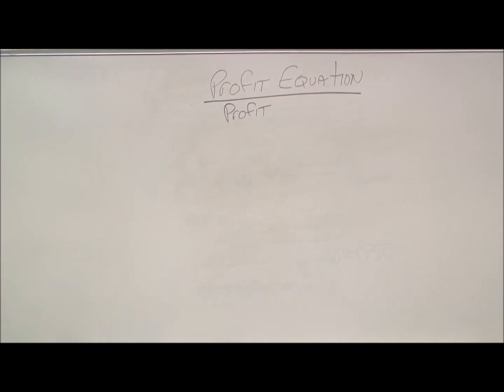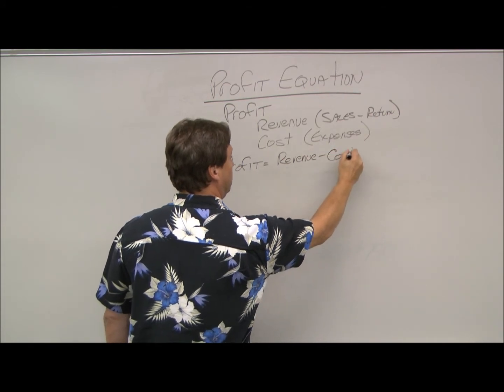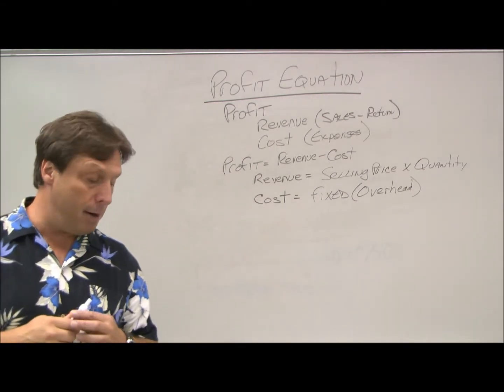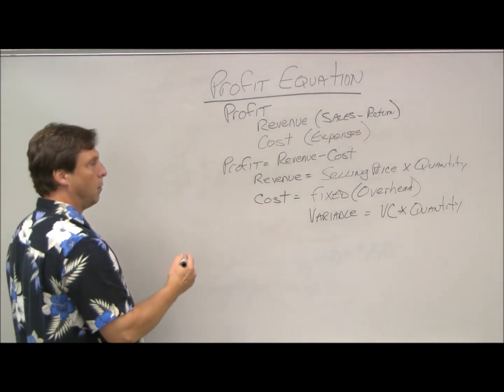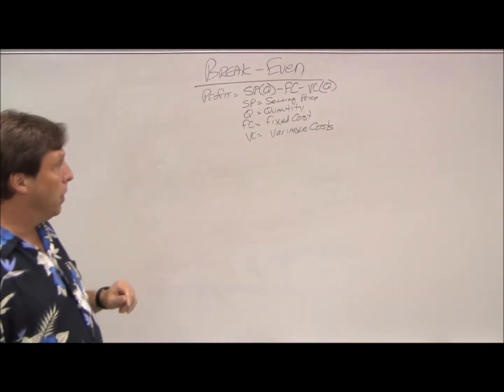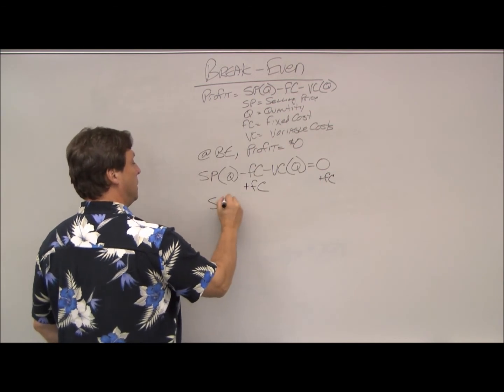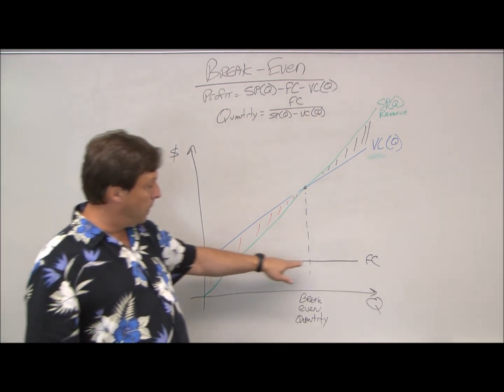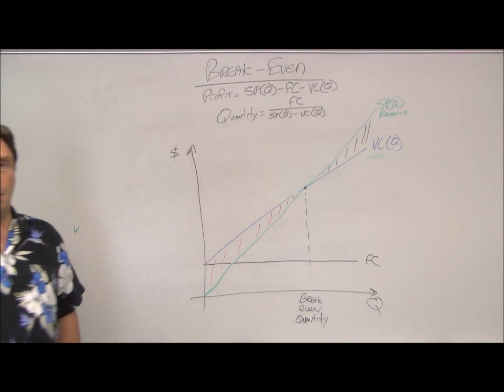Break Even Quantity and Analysis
How to calculate break even quantity. Break-even is an essential measure for all new products and new ventures. Create a break-even analysis by viewing examples and tips on break even quantity. I will so you how, based on fixed and variable costs, you may calculate the break even quantity in unit totals and dollars. It is easy.

One of the tools that companies utilize to set prices is the breakeven analysis. This analysis helps companies determine the number of product units they would need to sell to cover their variable and fixed costs. In this brief video I'll walk you through how to calculate the breakeven point.